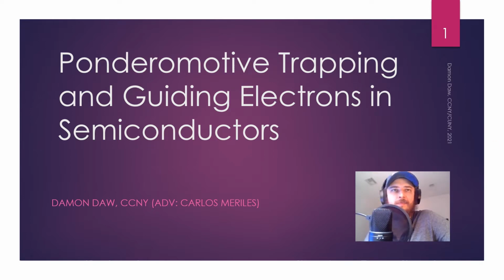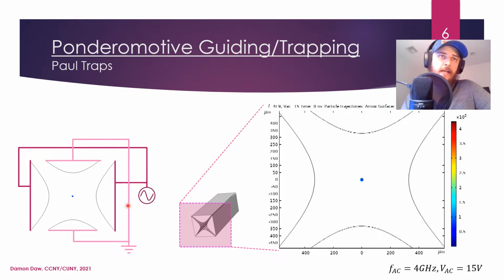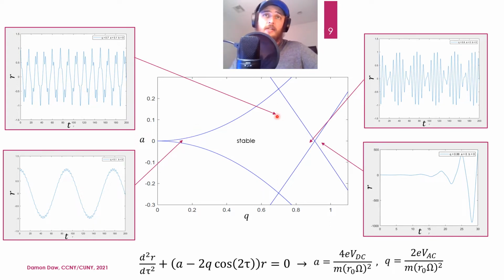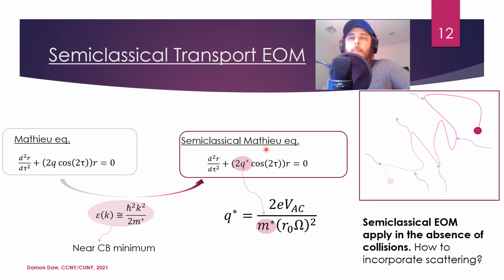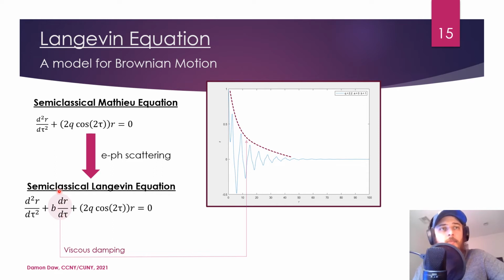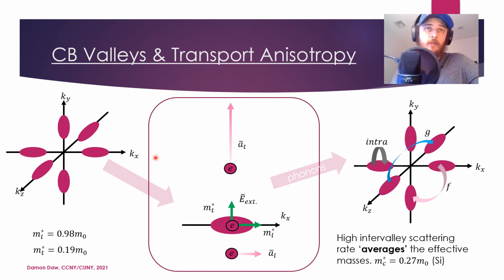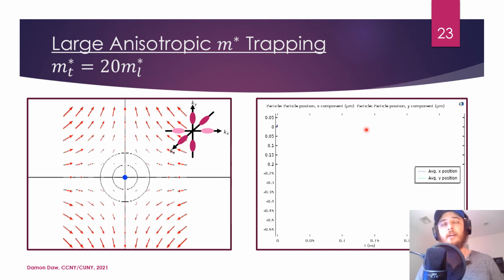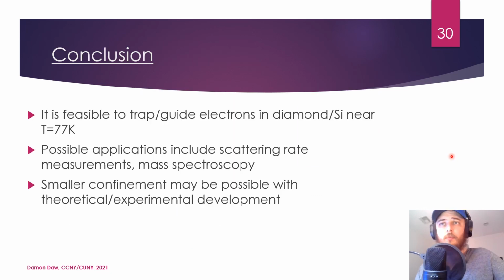Damon Daw presentation on ponderomotive potentials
Considers the generation of ponderomotive potentials to trap charge carriers in semiconductors.